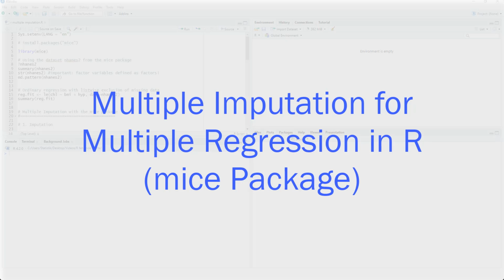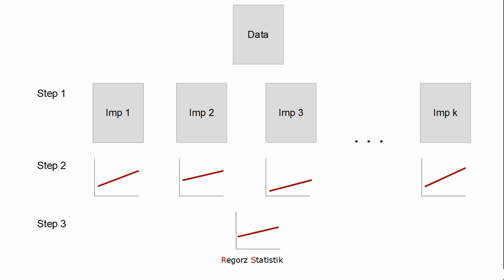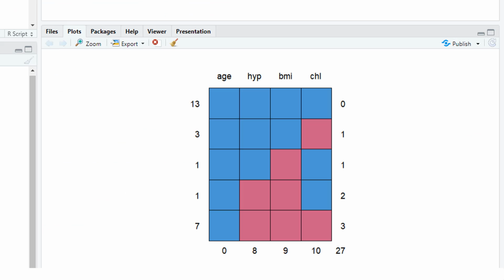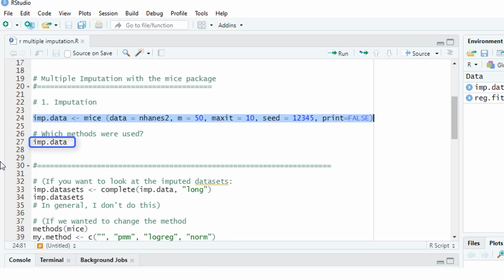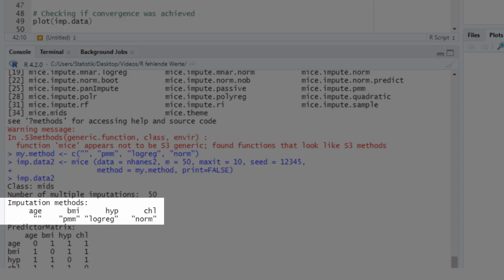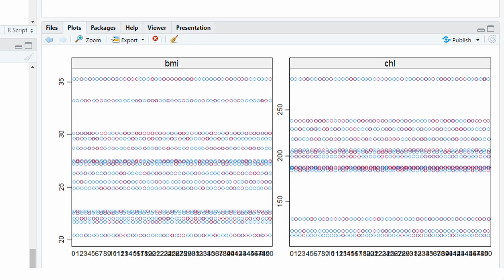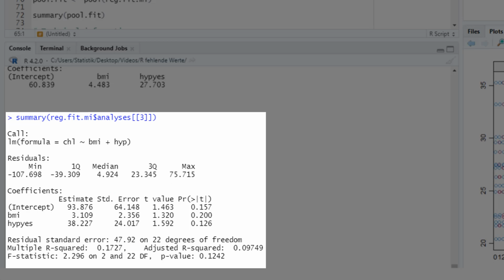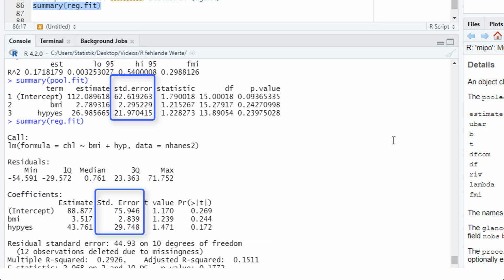R: Regression With Multiple Imputation (missing data handling)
How best to treat missing data in linear regression analysis? The current view is that multiple imputation by chained equations (mice) is one of the best ways for missing data handling in regression. This multiple imputation tutorial is going to show you how to use the mice package in R to analyze datasets with missing data (MCAR, MAR) in a regression framework.

Here is a current journal article giving theoretical background and specific recommendations regarding the use of multiple imputation for missing data:
Austin, P. C., White, I. R., Lee, D. S., & van Buuren, S. (2020). Missing data in clinical research: a tutorial on multiple imputation. Canadian Journal of Cardiology.